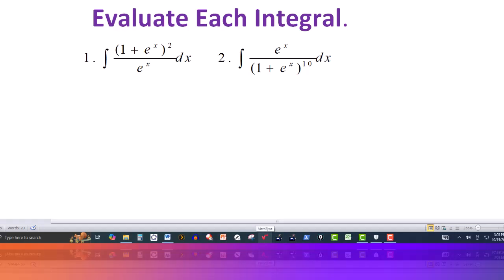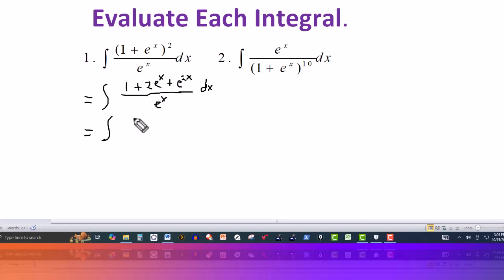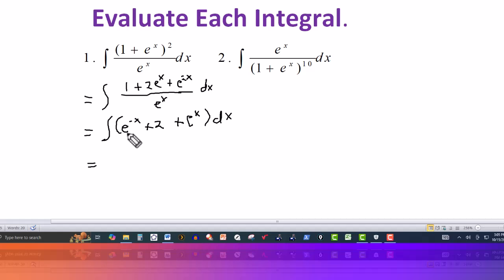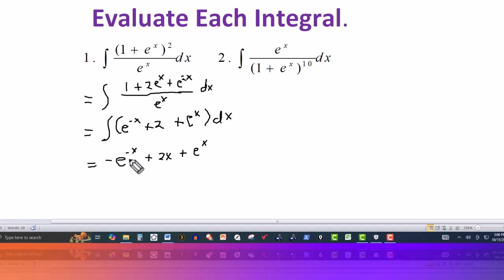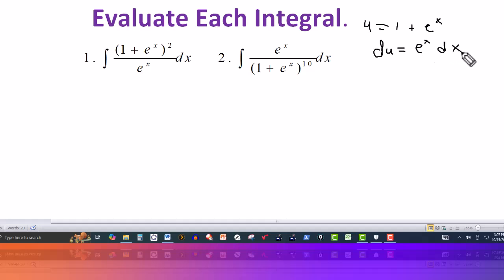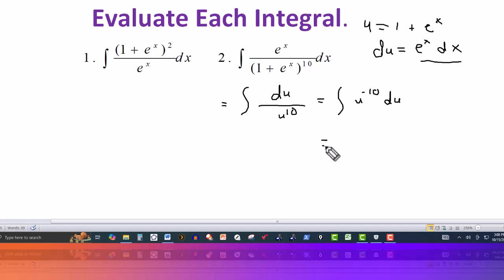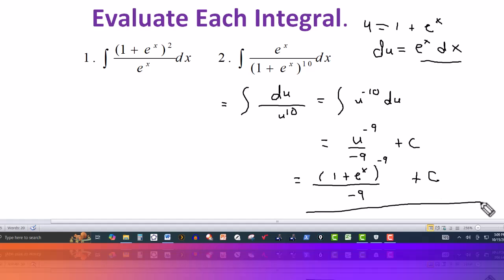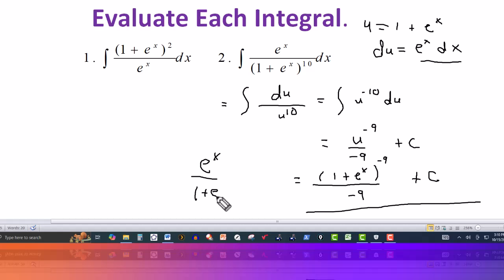Evaluate Each Integral Involving the Exponential e^x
In this video, we evaluate two indefinite integrals.  We use basic algebra and a standard U-substitution.